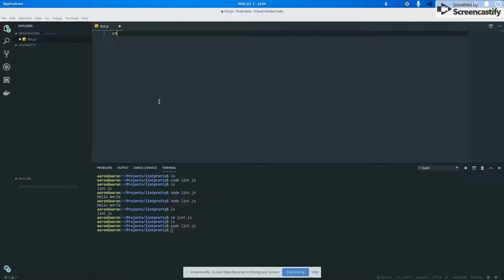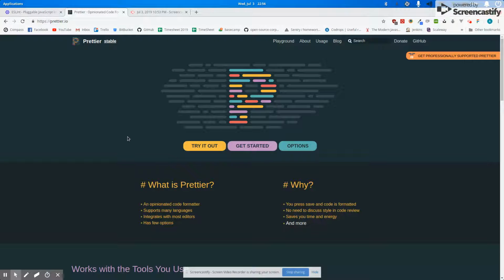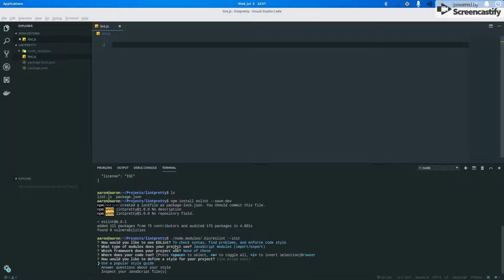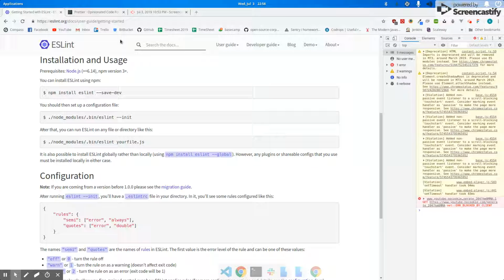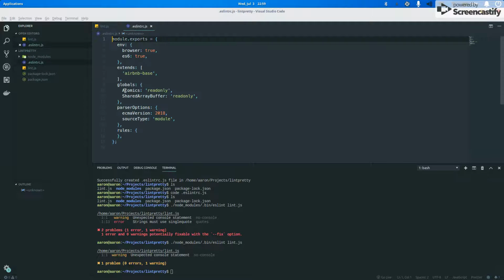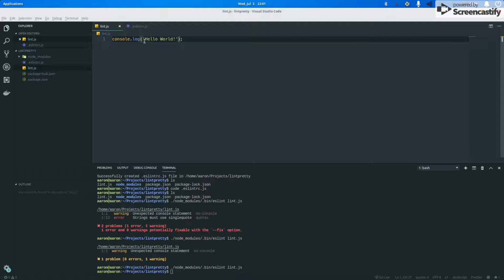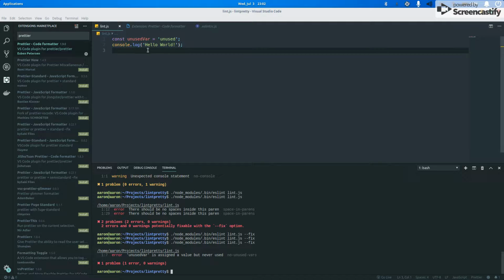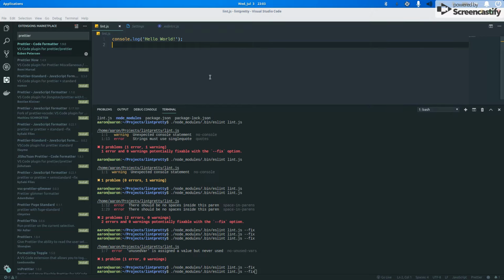ESLint at Countable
Things we need

1. A module/set of rules we want to use
2. We need those for Vue, React (Frontend framworks as well)
3. Have ES Lint be part of dev envs and build processes for production, so that no matter what our vscode prettier settings are, it still comes down to one style.